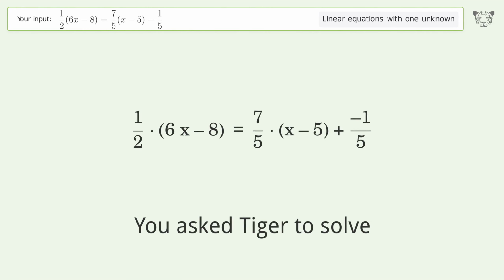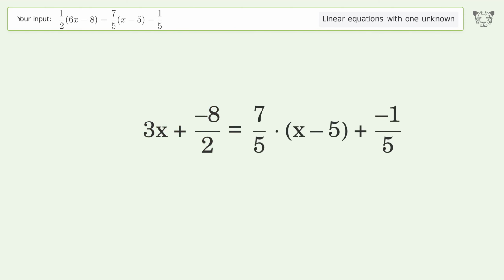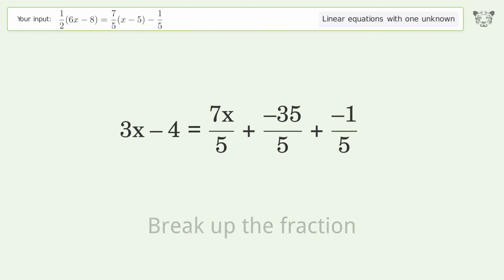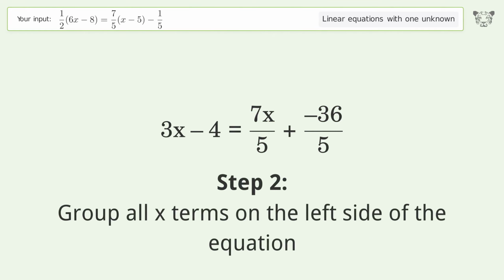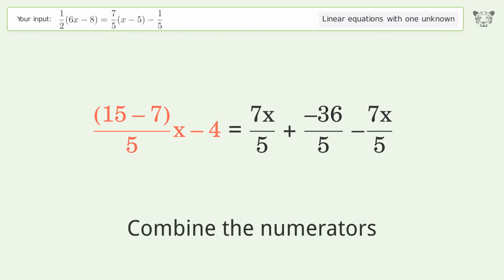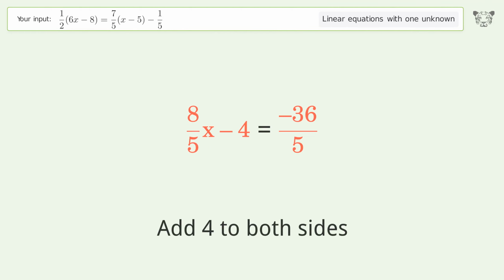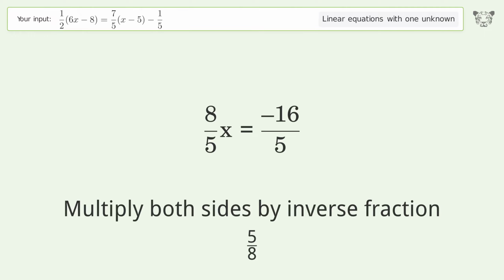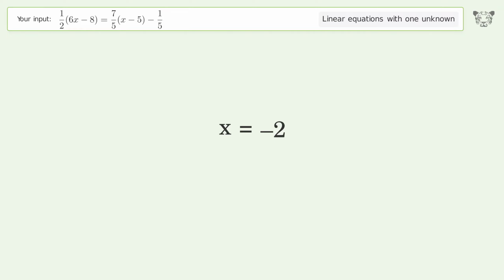Linear equation with one unknown: Solve 1/2(6x-8)=7/5(x-5)-1/5 step-by-step solution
Solving 1/2(6x-8)=7/5(x-5)-1/5 using the linear equation with one unknown solver

for a step-by-step and more tips and tricks for dealing with linear equations with one unknown.